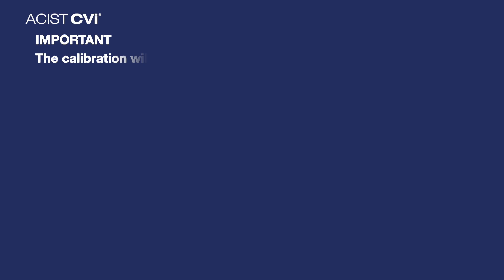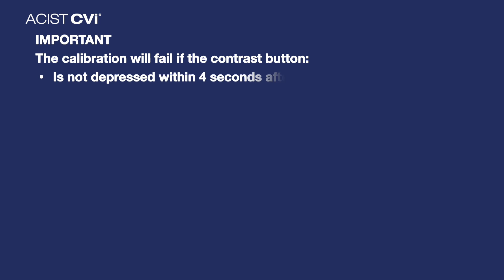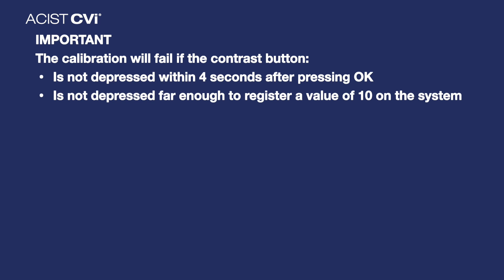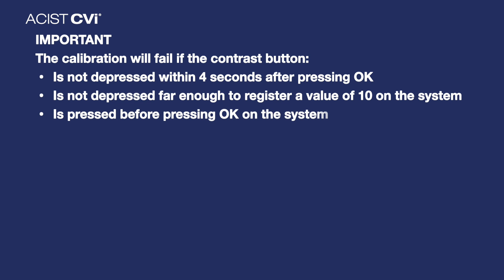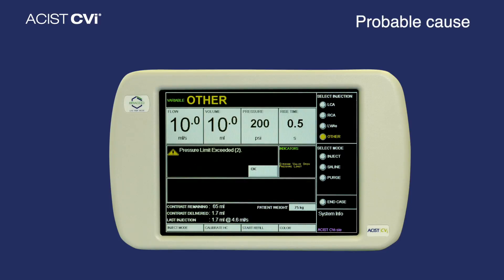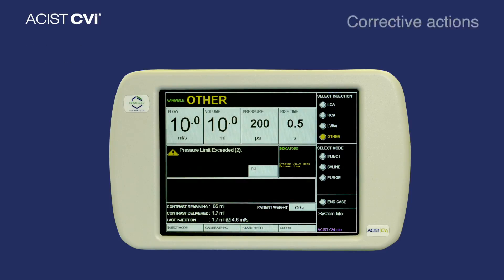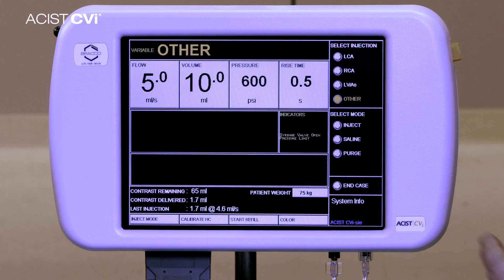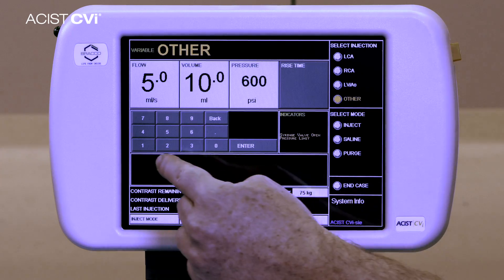7 ACIST CVi Troubleshooting (US)